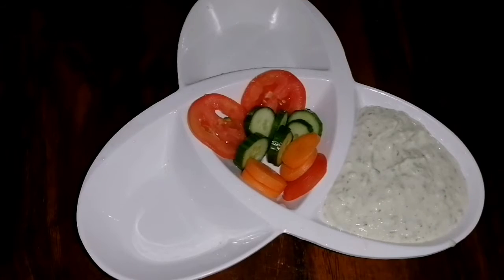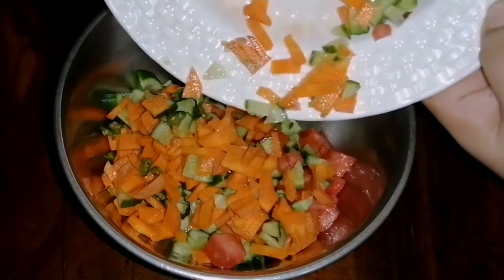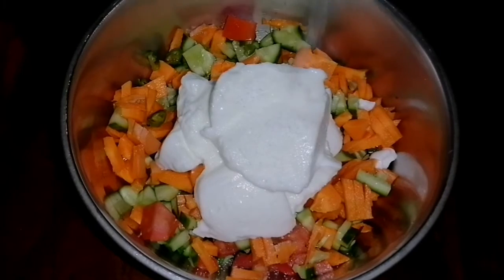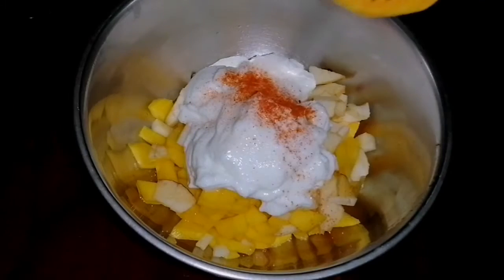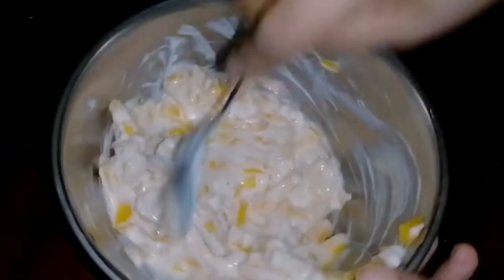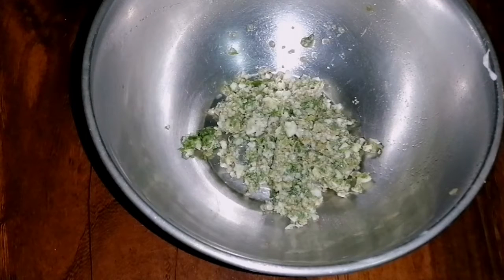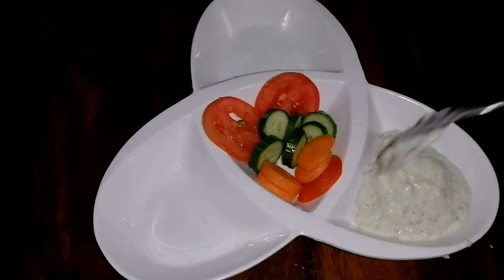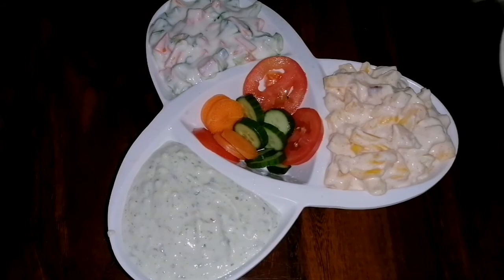ബിരിയാണിക്കും,നെയ്‌ച്ചോറിനും വിളമ്പാൻ കിടിലൻ 3വിധം റൈത്ത/Veg Raita/Fruits Raita/Spicy Raita/Raita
Veg Raita/Fruits Raita/Spicy Raita

Raita Recipe
3Types of Raita

Best Combo With Biriyani,Neychoru/Pulav...